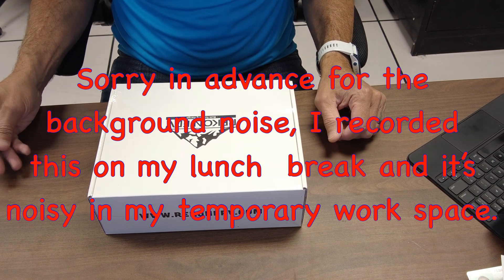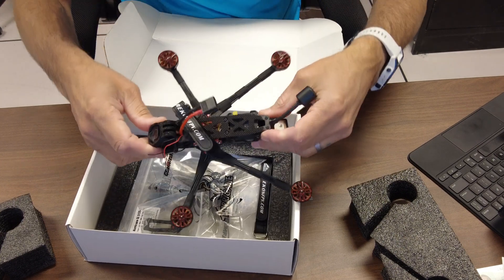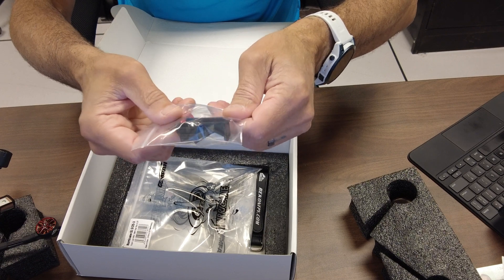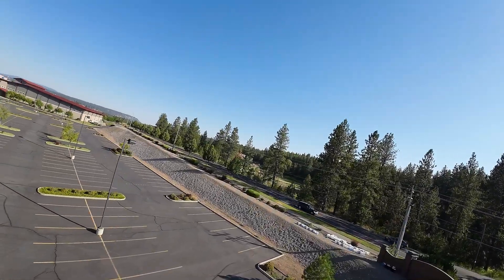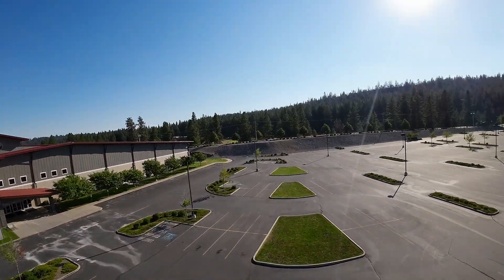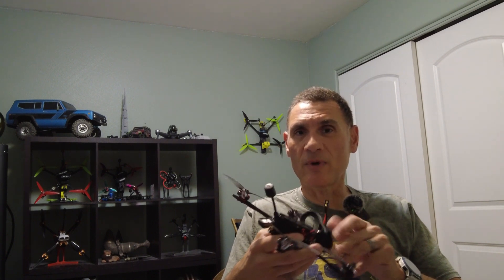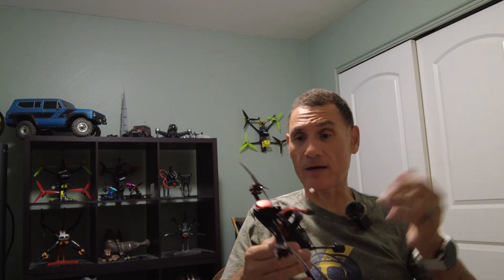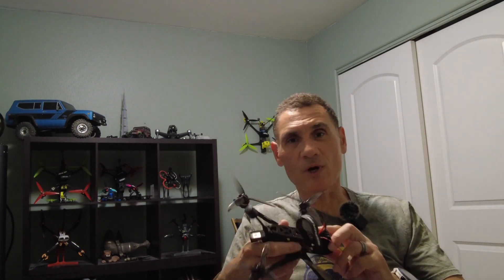RekonFPV Rekon5 DJI O3 Review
Specs from the manufacturer

Specification：
Product name: Rekon5 FPV Long Range
Frame: Rekon5 LR
Wheelbase: 222mm
Arm thickness: 4mm
FC: Zeus F722 mini flight controller
Gyroscope: BMI270
ESC: ZEUS 28A 4in1 ESC (not stated in the specs but it’s hblheli-s)
VTX: DJI O3 Air Unit VTX
Motor: Rekon 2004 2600kv 4s
Propeller: GEMFAN 5125 3-blade propeller
GPS: M80 GPS
Buzzer: Soter buzzer
Optional receiver version: RX / 2.4G ELRS
Weight: 245g (weight without receiver)t